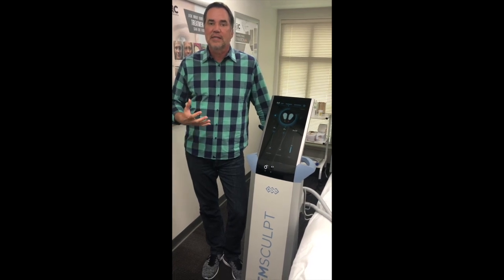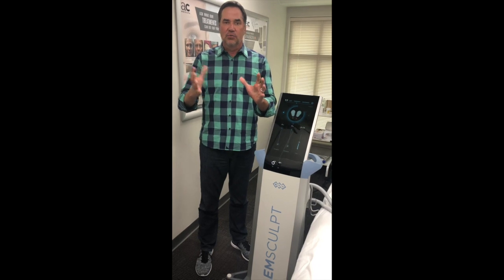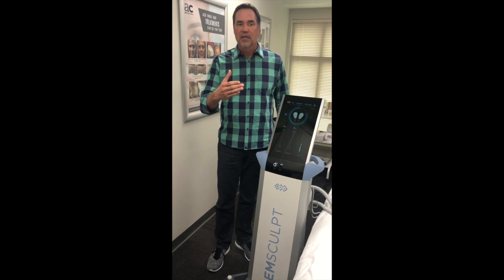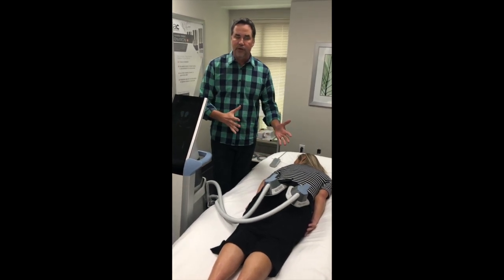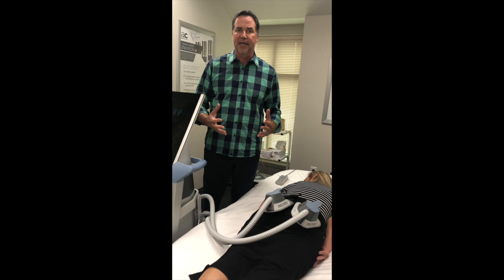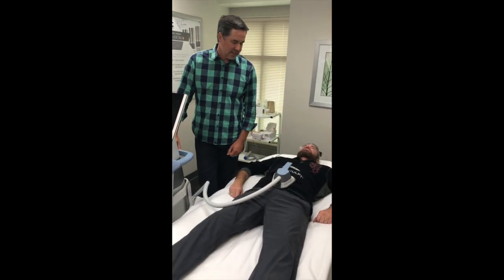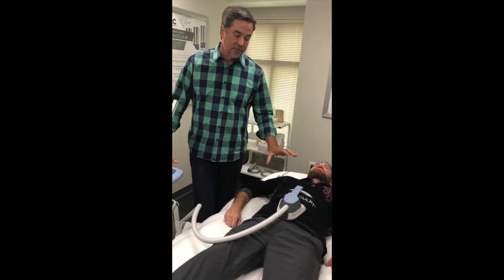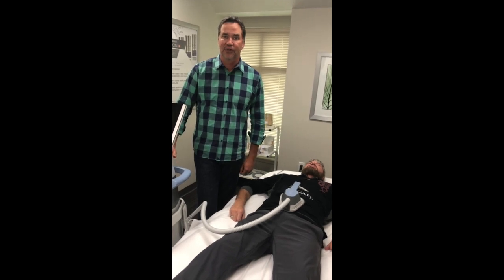EMSCULPT — AesthetiCare is the first in Kansas City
AesthetiCare is the first in Kansas City to offer EMSCULPT — the world's only non-invasive body shaping procedure focused on muscle. Hear AesthetiCare's owner, Matt Taranto talk about this exciting new device and demo a LIVE treatment!